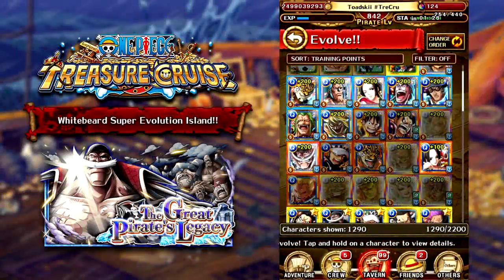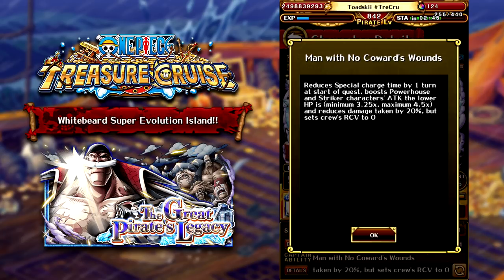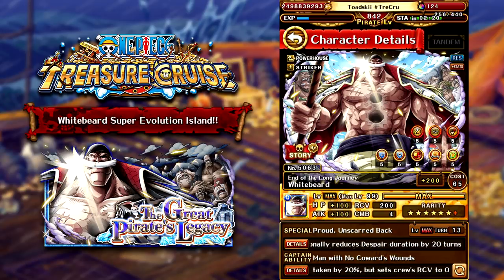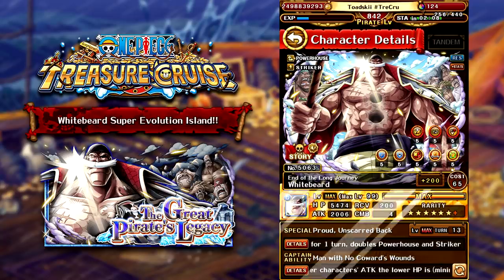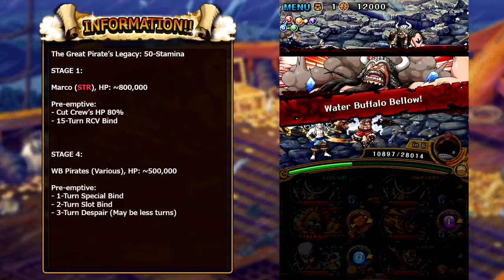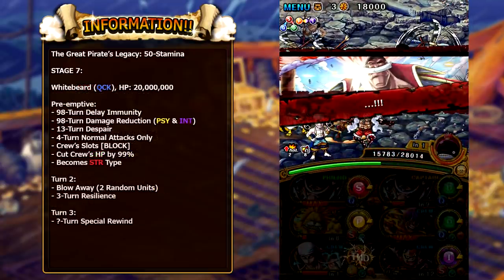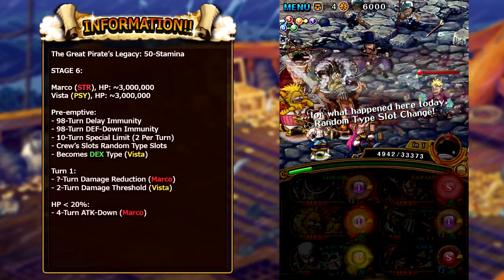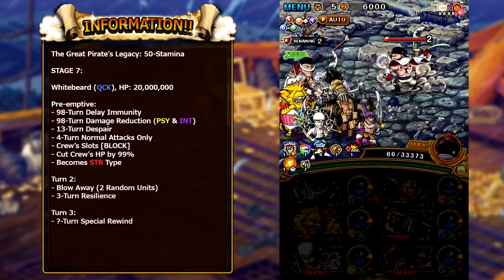6+ WHITEBEARD SUPER EVOLUTION ISLAND! 3x Teams! (ONE PIECE Treasure Cruise)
6+ WHITEBEARD SUPER EVOLUTION ISLAND! 3x Teams! (ONE PIECE Treasure Cruise)

Andreas Thorsen
Angel Nuno
Daniel Tascon Coalla
Divinereigns
Farko Softic
Frank Savoca Jr.
Jordan Barajas
Julio Torres
Kelvin Ultimate
KonradCurze
Name
Owen Thal
Sascha Gräbner
SgtSan
Tony
Vinsmoke
Xistens
Zachary Holtzman
james
shermugi